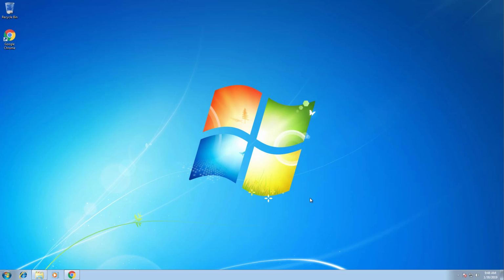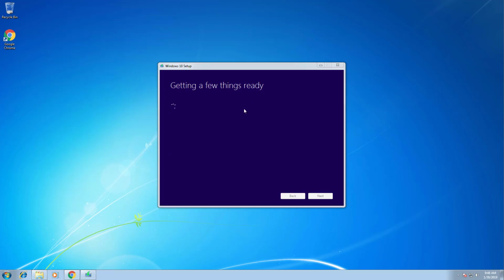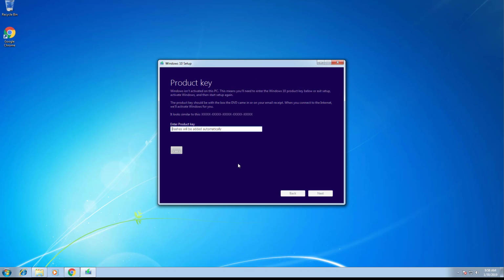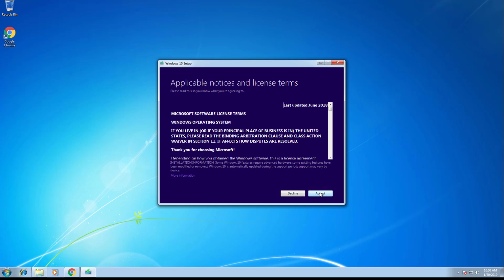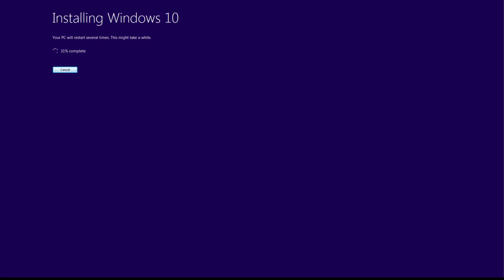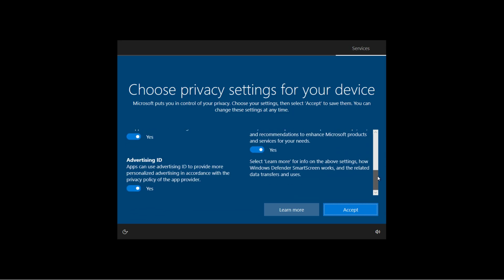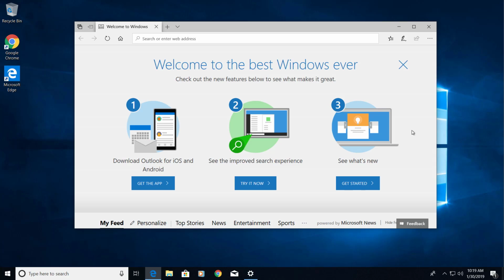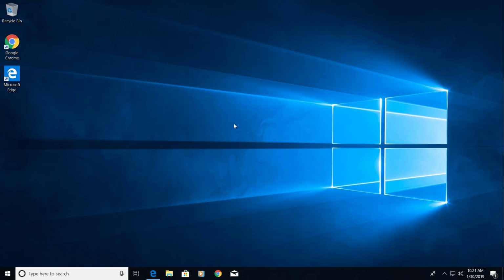Upgrade Windows 7 to Windows 10 preserving files and apps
Upgrade Windows 7 to Windows 10 tutorial using the in-place upgrade without losing your files and apps option available with the Media Creation Tool.